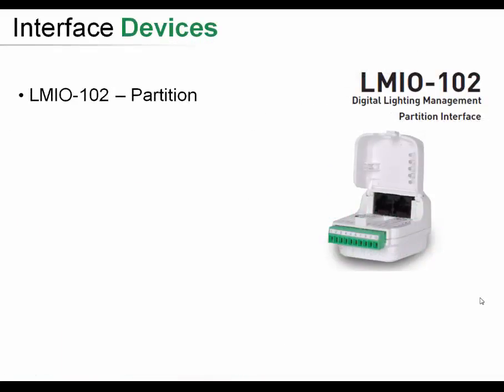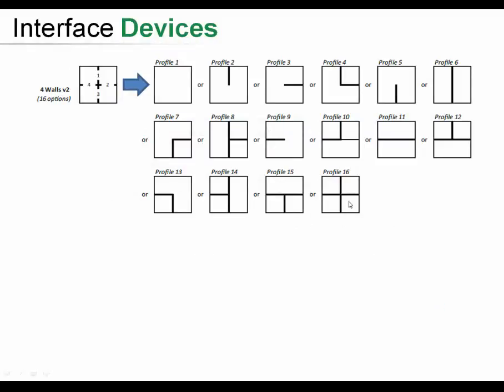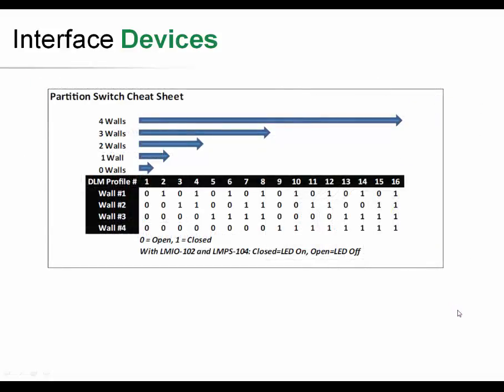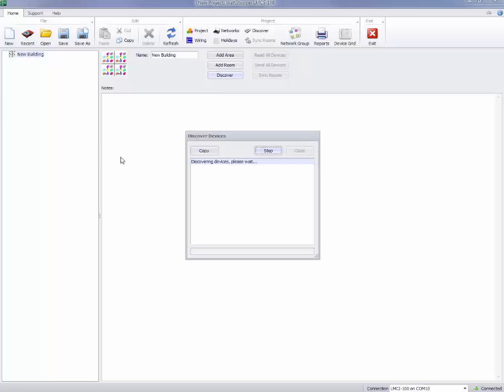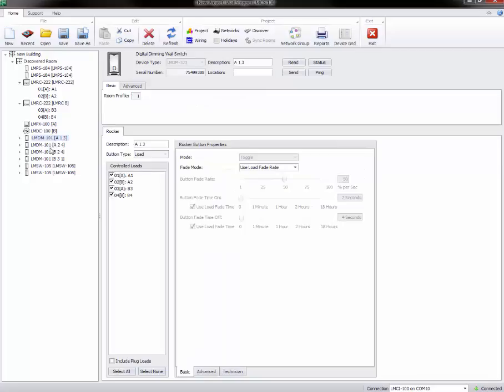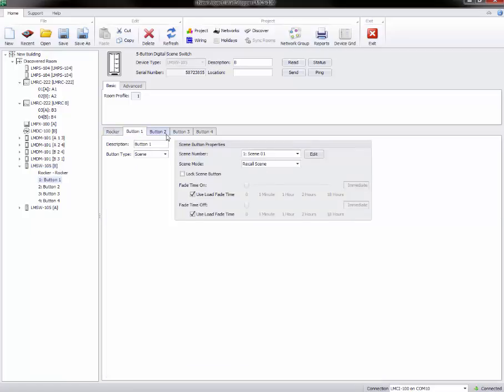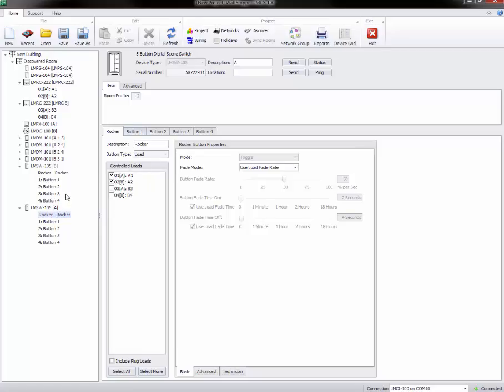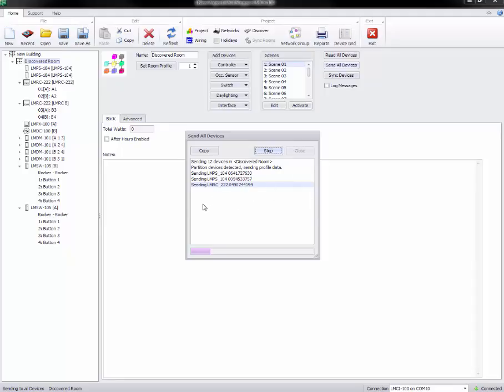Partition Devices LMIO-102 and LMPS-104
Instructions for configuration and checkout of a WattStopper DLM Room Partitioning device.